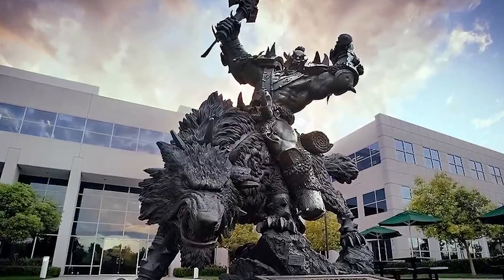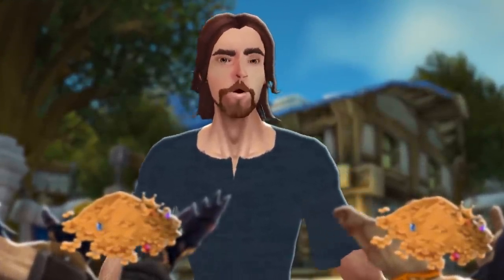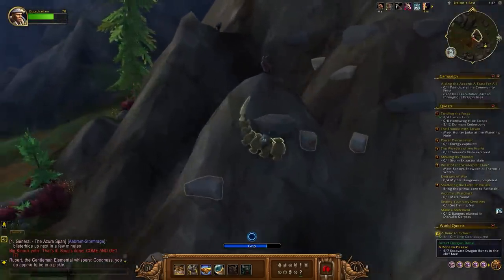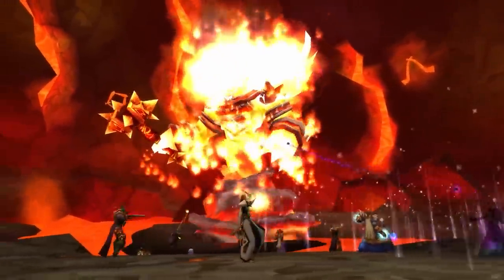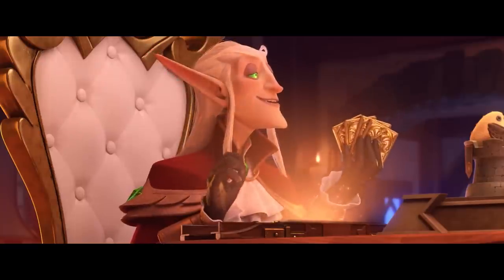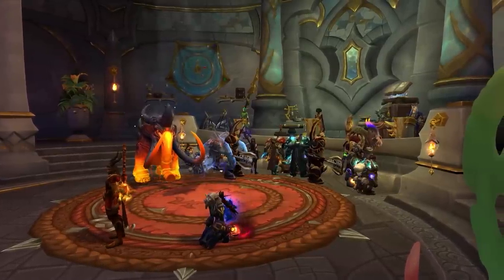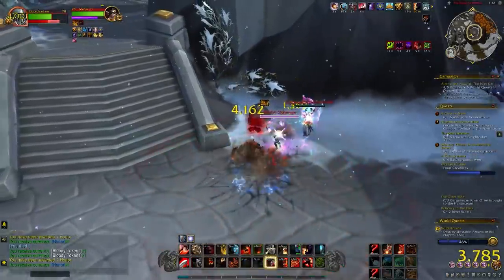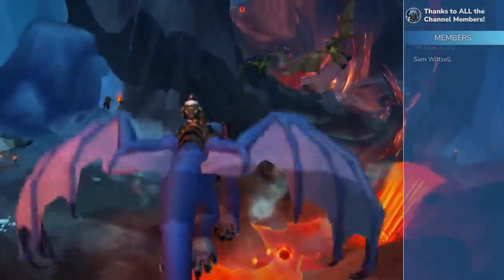Use These Tips and Tricks for Dragonflight (Faster Rep, More Gold, Easy Endgame Gear, and More!)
Are you struggling with World of Warcraft? Well don't you worry because we have all the tips you could ever need! Blizzard Entertainment has made multiple avenues and shortcuts in their game to make it easier. Like playing the new class/race combo, the Dracthyr. Either way, we have all the tips and tricks for you!

First, we'll be talking about how to get faster reputation in the game. Reputation is an important aspect of Dragonflight, as it allows you to unlock new content and gear. Next, we'll be discussing ways to earn more gold in the game. After all, having a good supply can make a big difference in your progress. We also go into some easy ways to get endgame gear in Dragonflight. Endgame gear can be difficult to obtain, but we'll be sharing some strategies for getting your hands on the best gear in the game without having to grind for hours on end.

Overall, this video is packed with useful information that will help you get ahead in Dragonflight. Whether you're just starting out or you're an experienced player looking to take your game to the next level, these tips and tricks are sure to come in handy. So, if you want to become a pro at Dragonflight, be sure to watch our video and follow our recommendations!

Do you guys have any tips or tricks to share with us? Well make sure to leave them down in the comments and we will try them out and see if we need to make our next video making fun of you guys or not.

🖥️ Sony Vegas
💻 Adobe After Effects